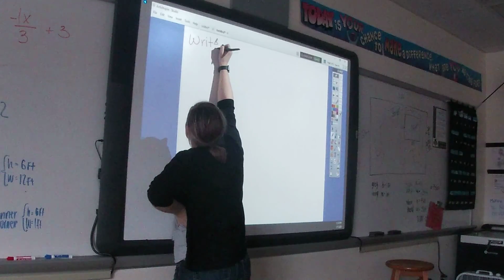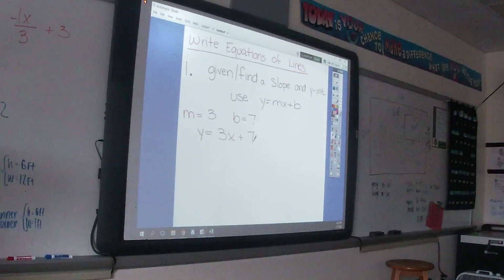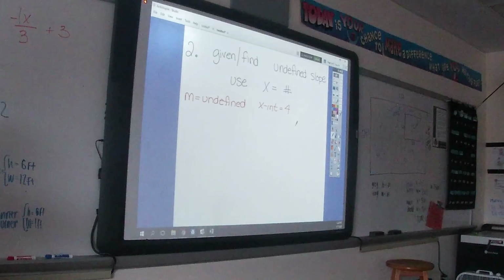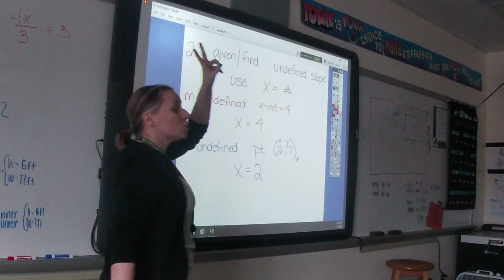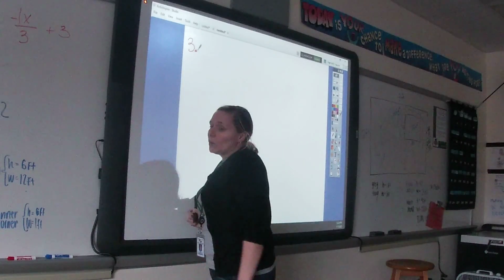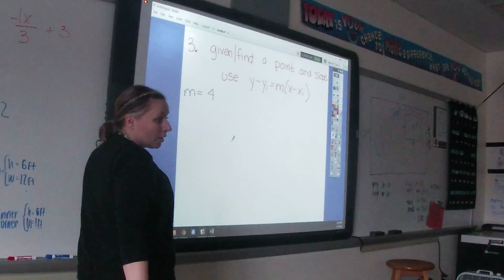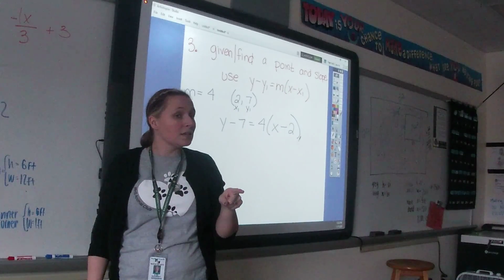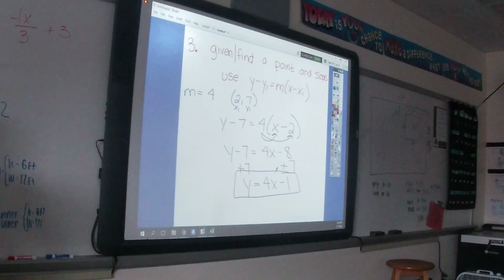Write Equations of lines 2tri